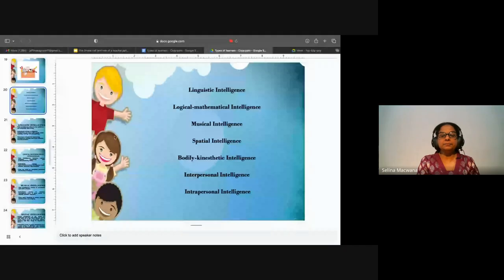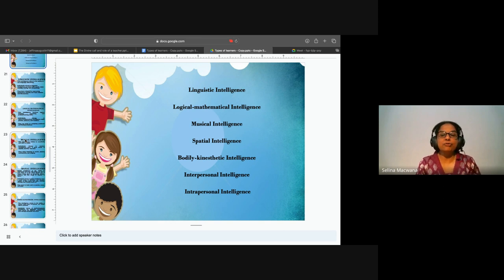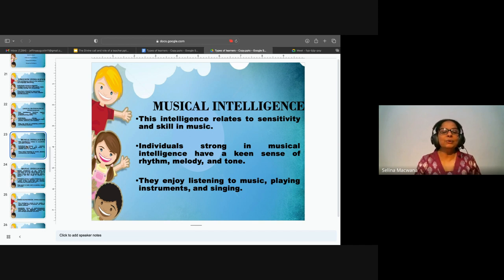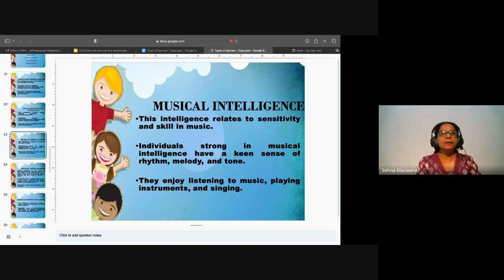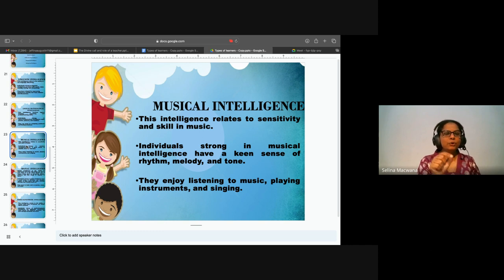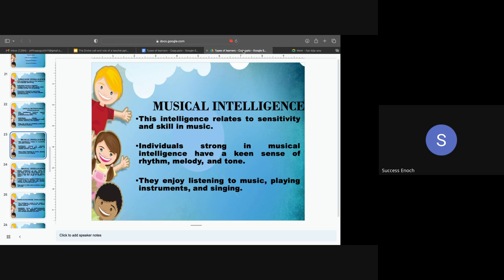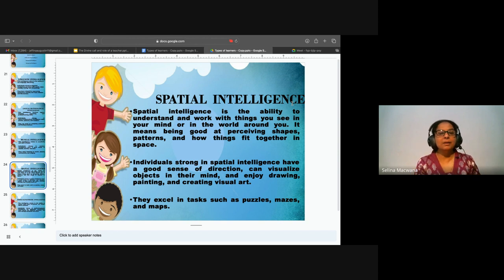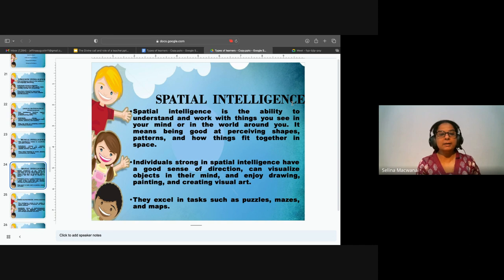Youth & Children's Ministry| Lecture 11 : BC313-YM&CM-20240213